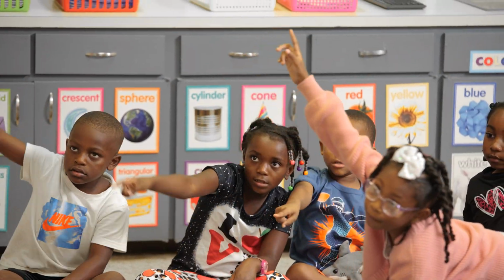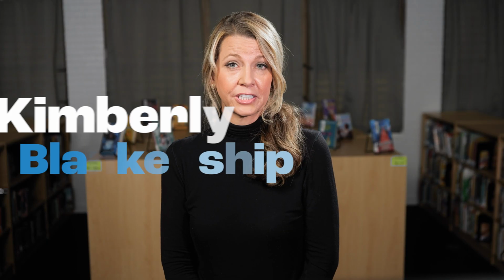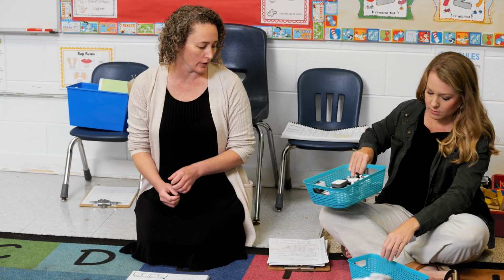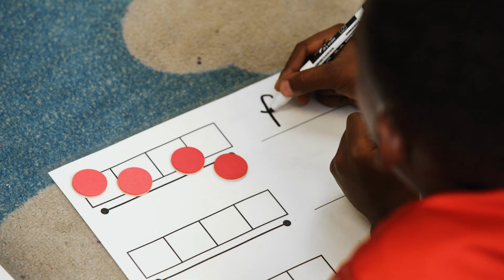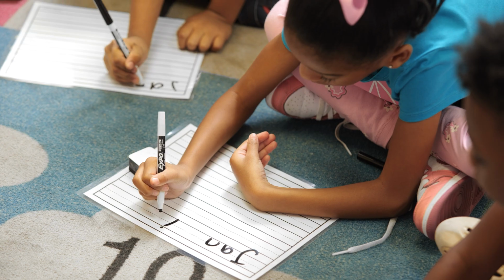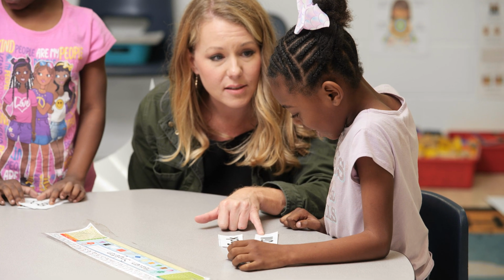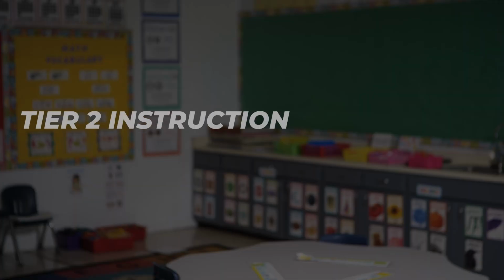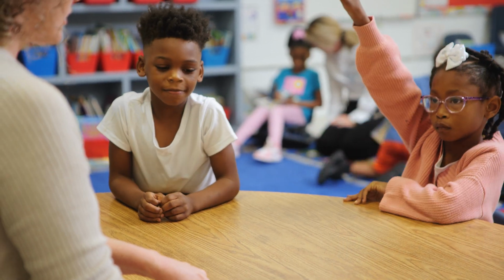The Alabama Reading Initiative presents PHONICS: Evidence-Based Instructional Practices